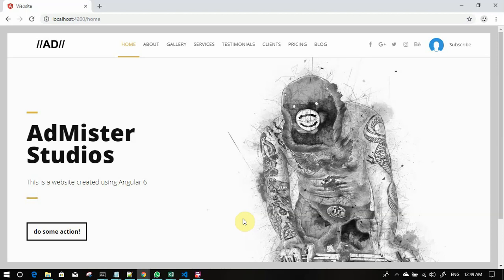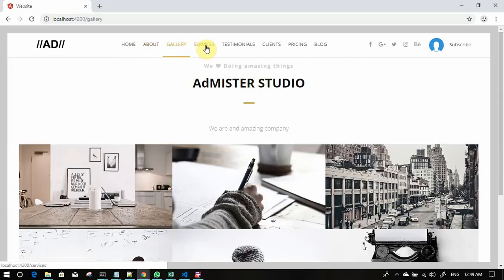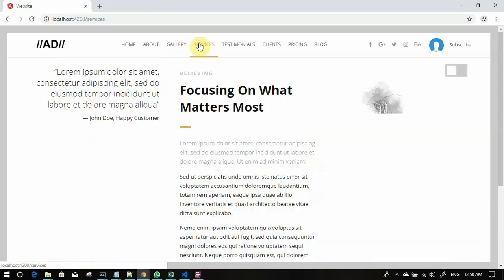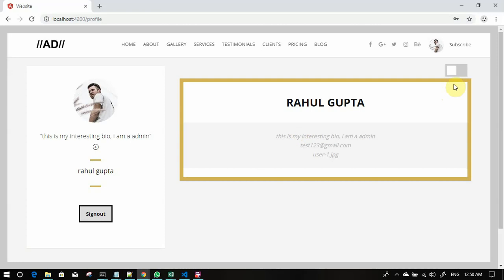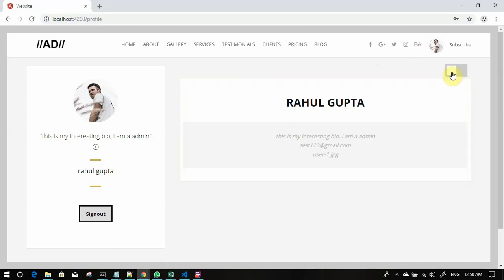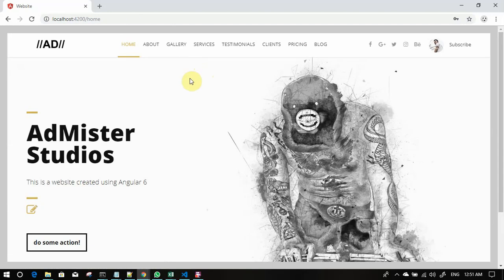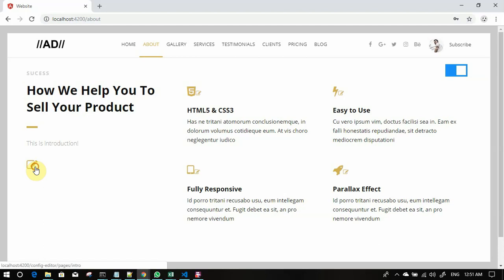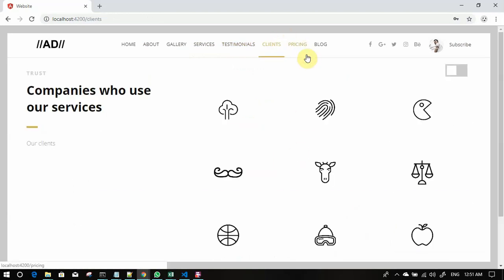Creating your first website with Angular 6 0 Final Product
for creating and sharing an amazing page like NAMARI